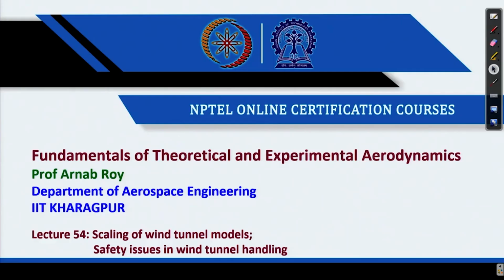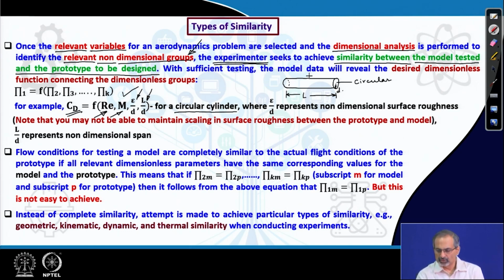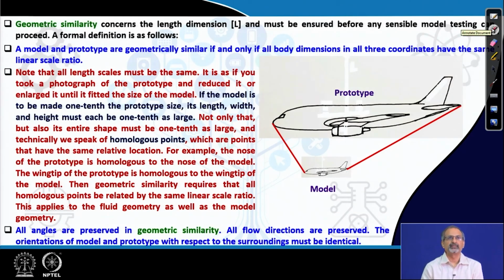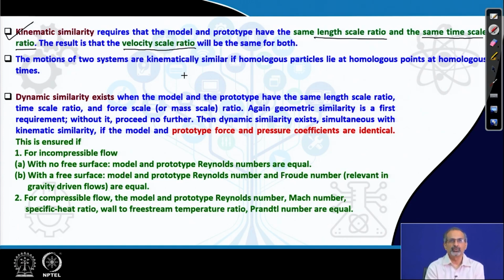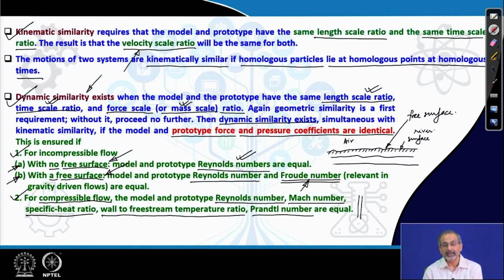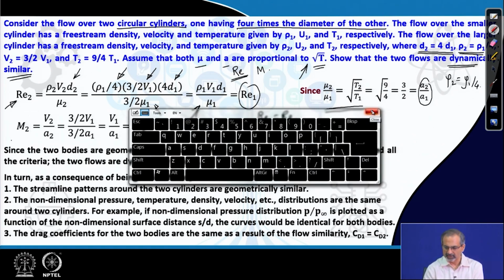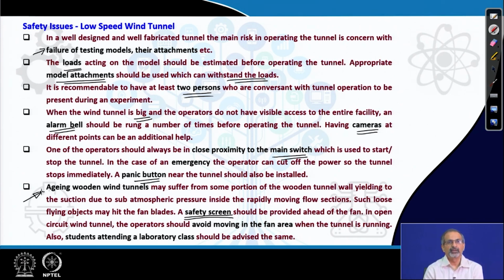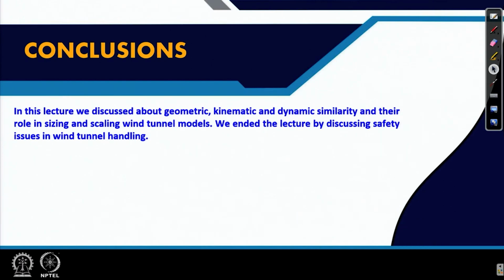Lec54: Scalling of wind tunnel models; Safety issues in wind tunnel handling